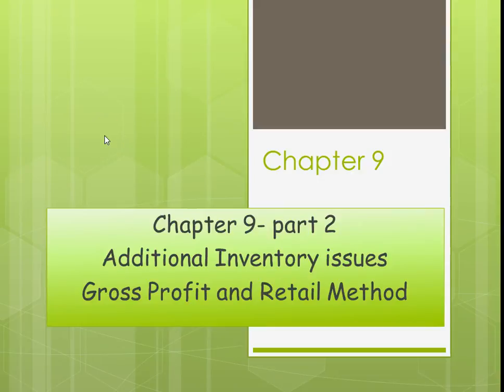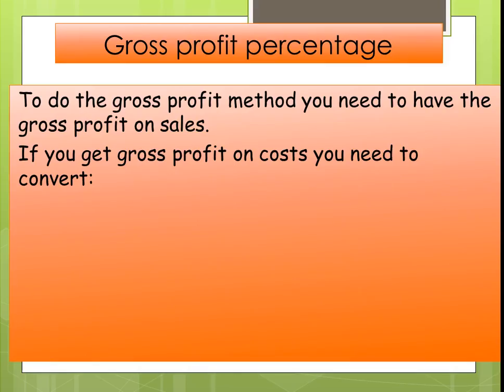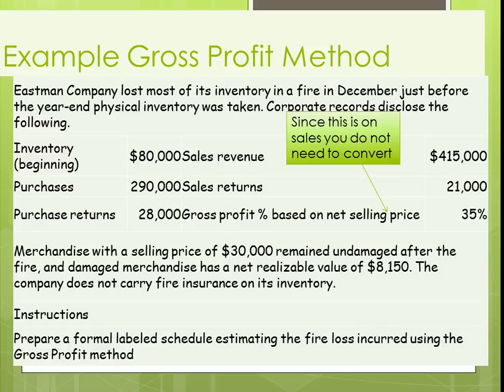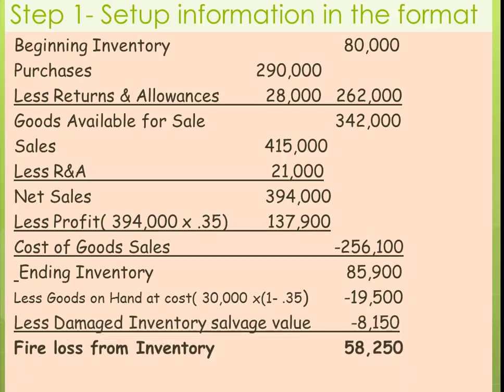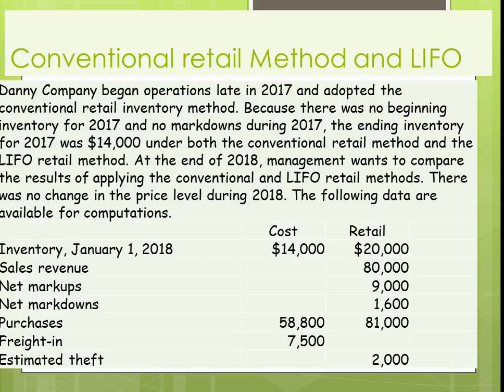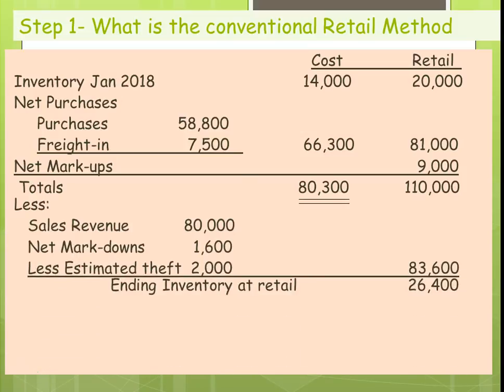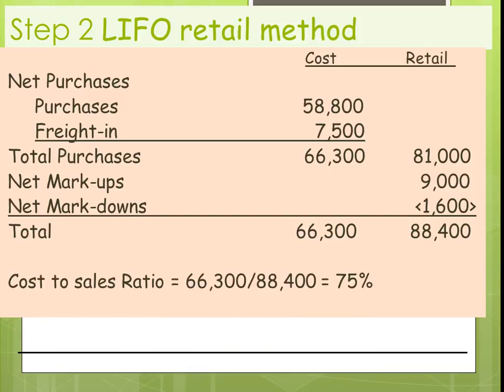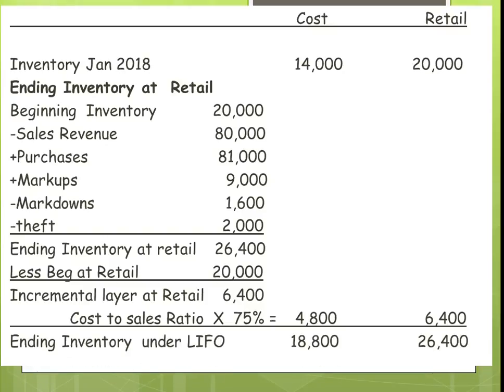Chp9 gross profit retail method part2